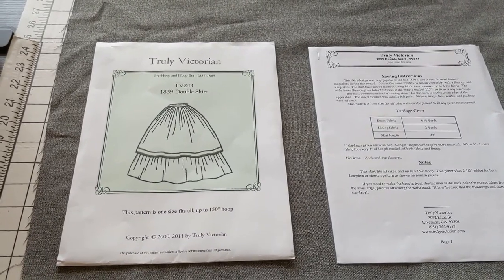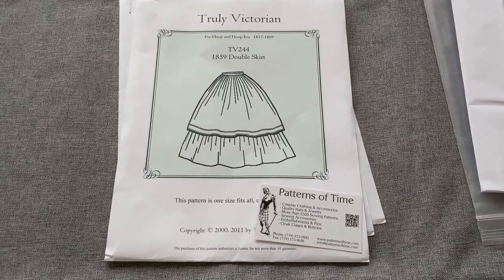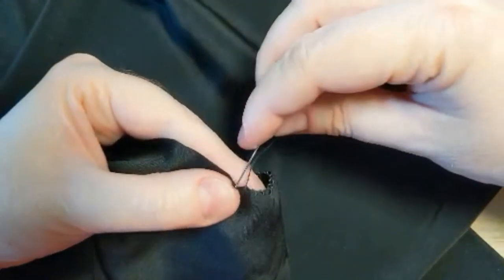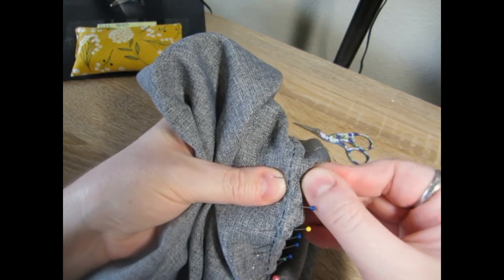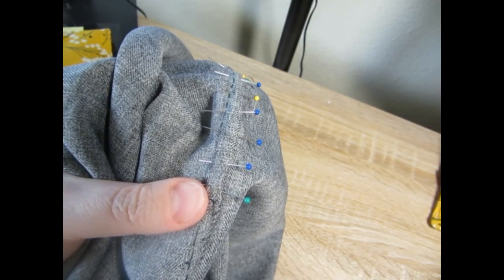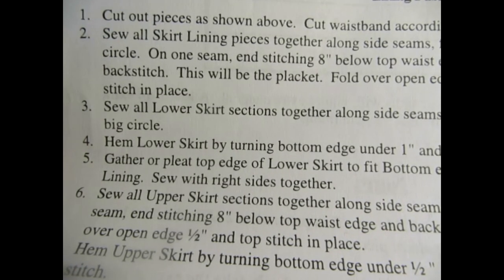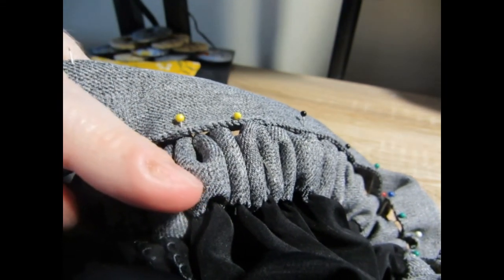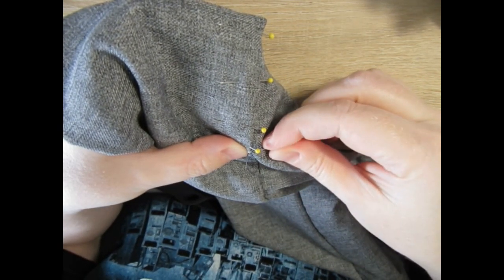🧵 How to Sew a Victorian-Style Double Skirt: A Step By Step Guide ✂️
For this project, I used Truly Victorian's 1859 Double Skirt (TV244) pattern.  The pattern instructions are terse, so this isn't a beginner pattern, but plenty of details for seasoned sewers!

Dress Fabric: 6 1/2 yards
Lining Fabric: 2 yards

Books by Carrie Scarr (AKA Frugal Carrie)

“136 Frugal Ways to Save the Planet” by Carrie Scarr

"I Want to Work on an IT Help Desk" by Carrie Scarr